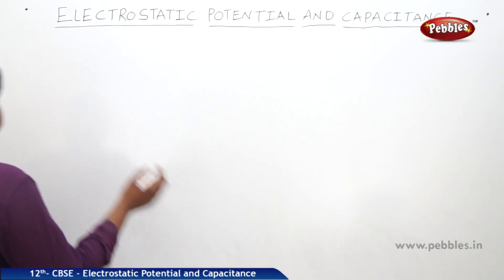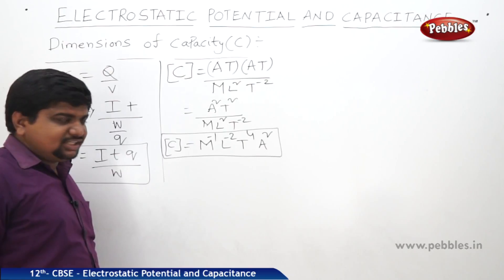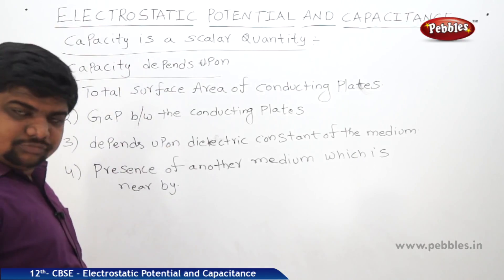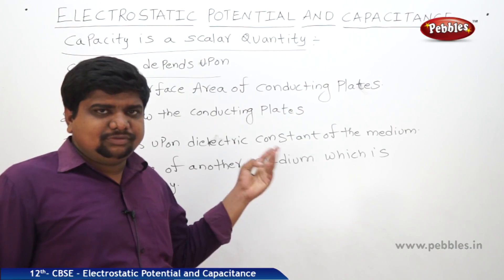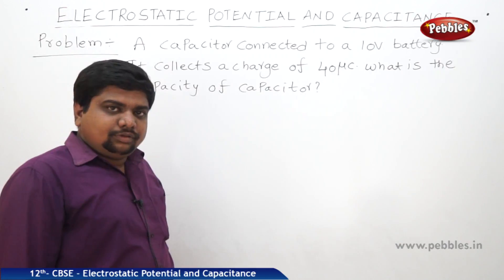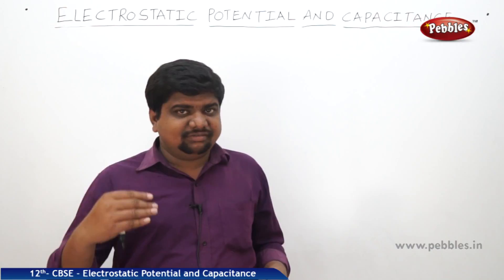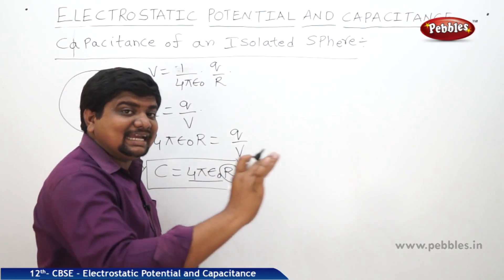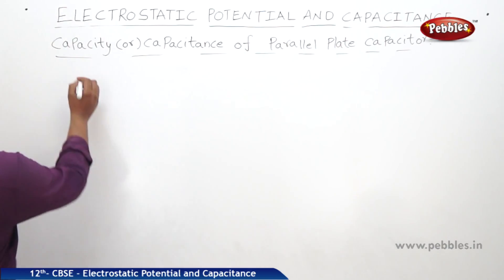Part-12: Electrostatic Potential and Capacitance | Physics | Class 12 | CBSE Syllabus